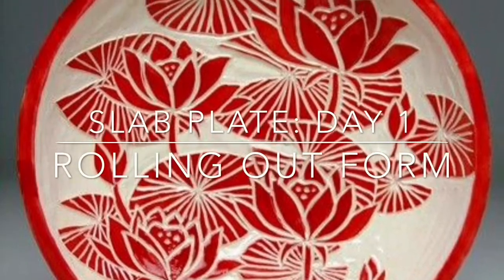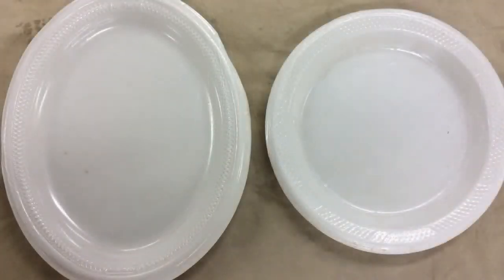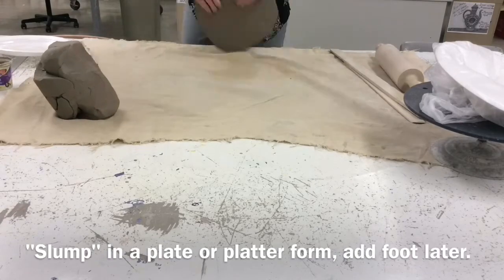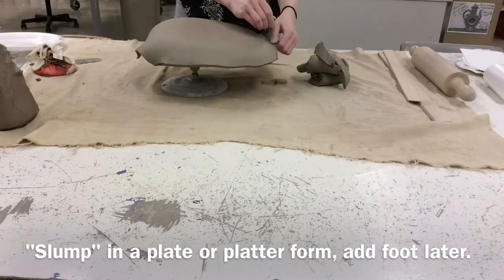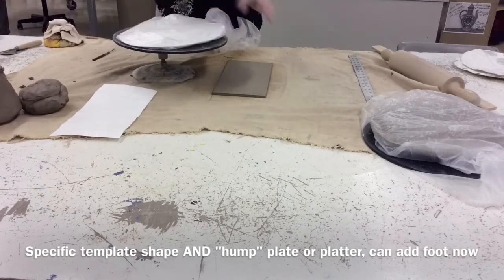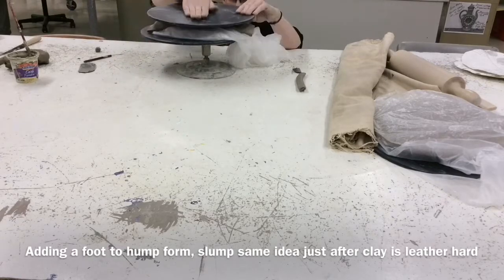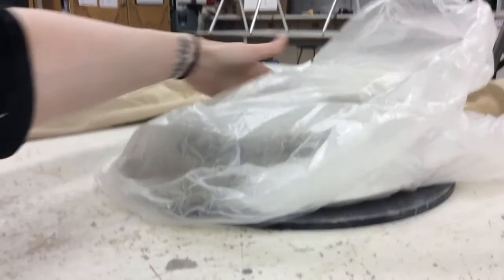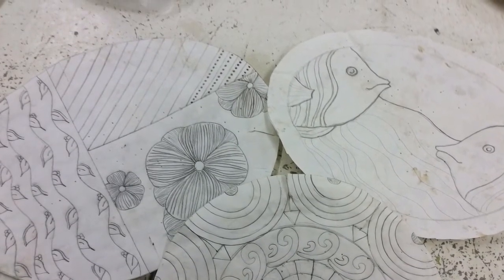Slab plate or platter day 1--- rolling out, draping, and drawing out design.